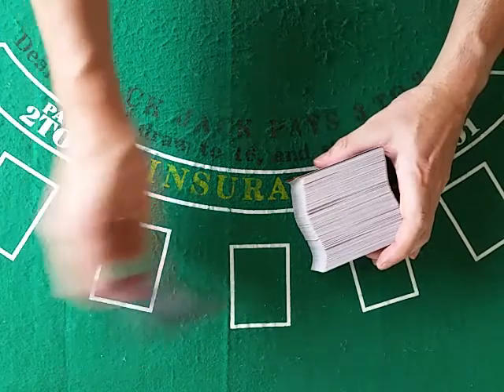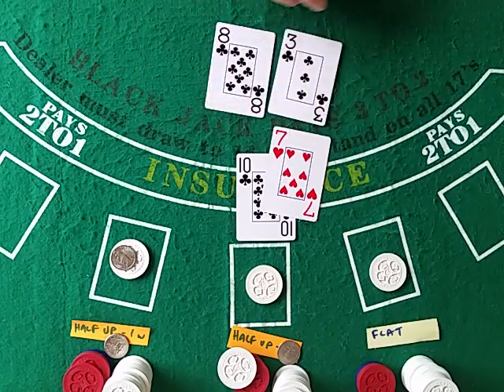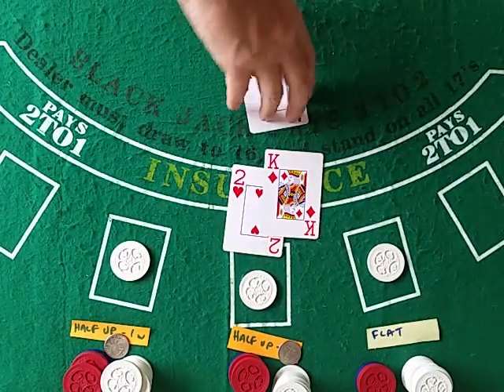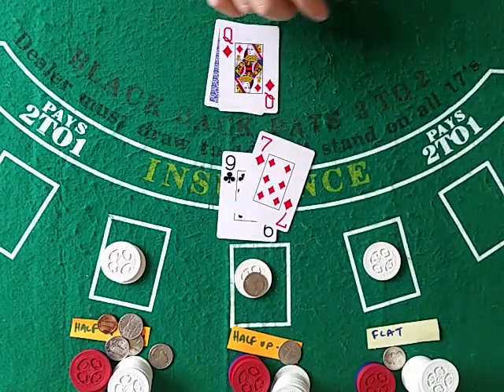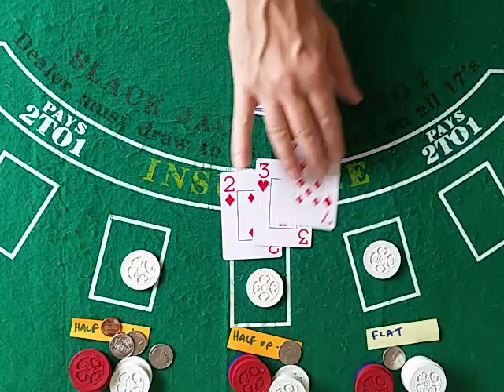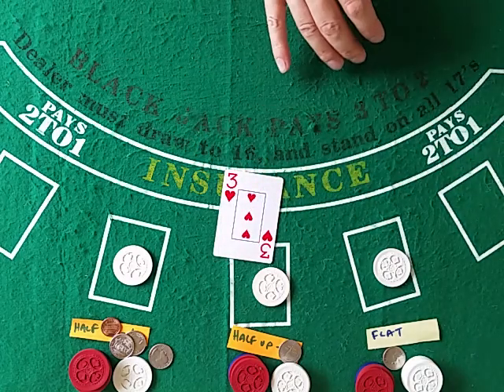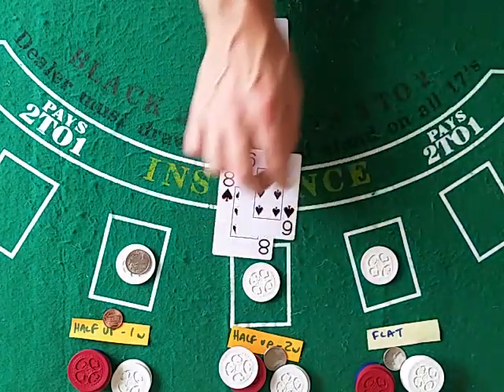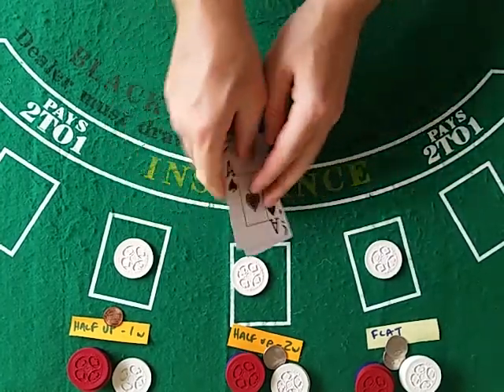Daily Real Deal: Blackjack One Half Up vs Flat Bet #5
Six-deck heads-up blackjack following basic strategy.
Dealer stands on all 17s. No surrender. Blackjack pays 3:2.
One shoes. ~75% penetration.

Direct comparison of the One Half Up Betting System vs Flat Betting. Both systems bet on the same hand.

Each player starts with 50 chips.
Flat bet player bets 1 chip per hand.
One Half Up players start with a bet of 1 chip. There are two approaches to One Half Up. One where the wager is increased after every win. The other where the wager is increased after every win excluding the first win in a winning streak. In other words, begin the progression after 1 win, or after 2 wins. Wager increases are by 1/2 unit. Any net loss ends the progression with the next wager reverting to 1 unit.

This is a different system that Up By Half/50% under which the wager is increased by half/50% of the winning wager, as opposed to half of the initial series wager.

Table minimum: 1 chip. Table Maximum: 100 chips. This would be the equivalent of a $5/$500 table.

You can also use this (and forthcoming future videos) as a representative scenario to test your betting system or card counting.

I am not a pro dealer, so be nice.